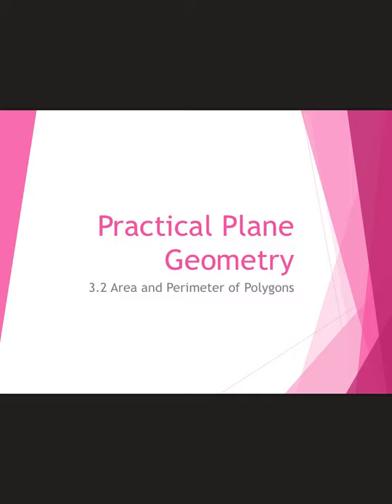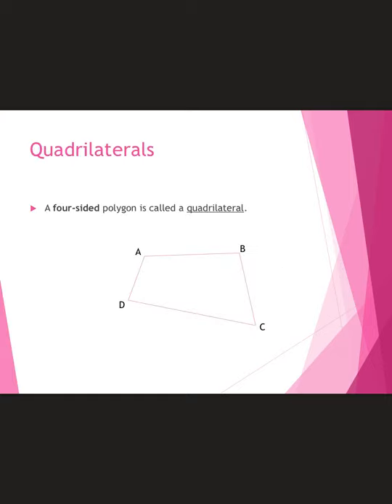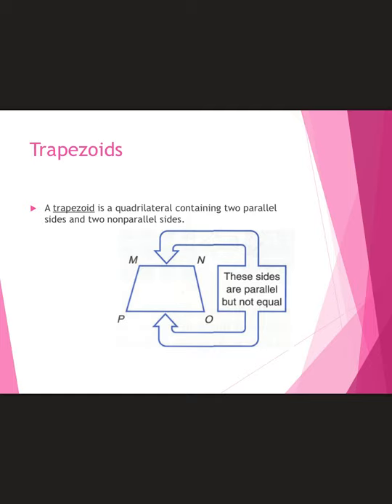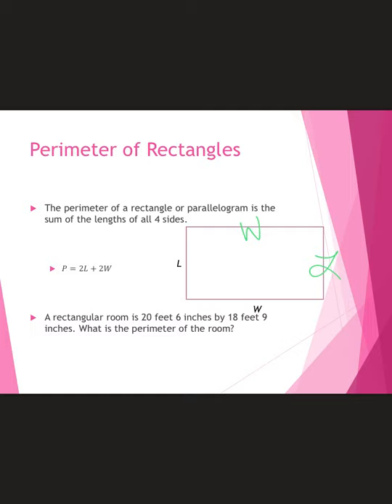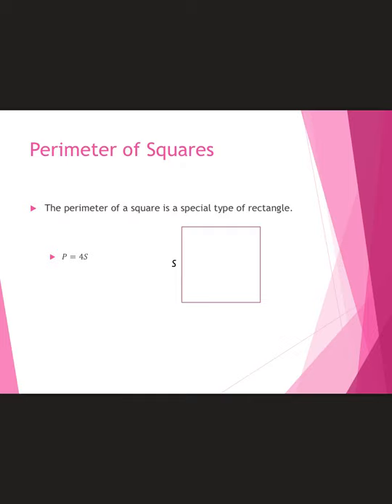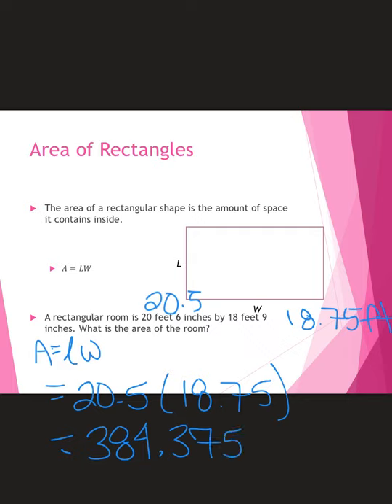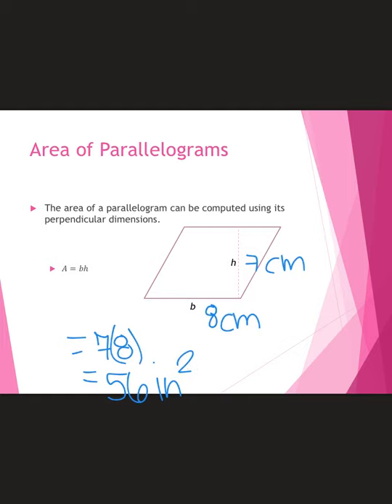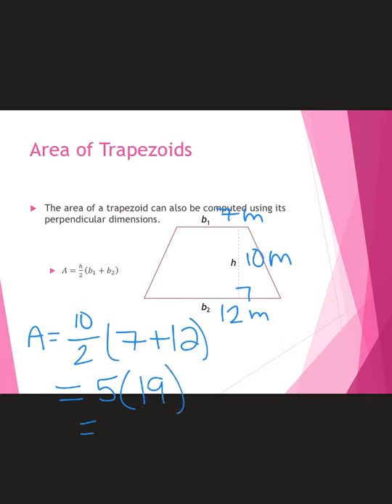MAT 110 Lesson 3-2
Perimeter and Area of Polygons, Circles, and Quadrilaterals